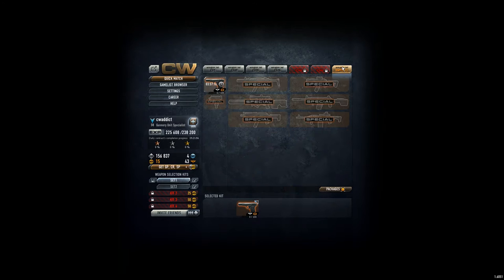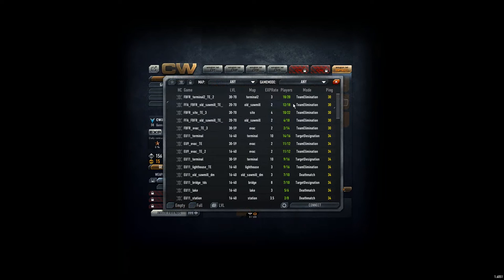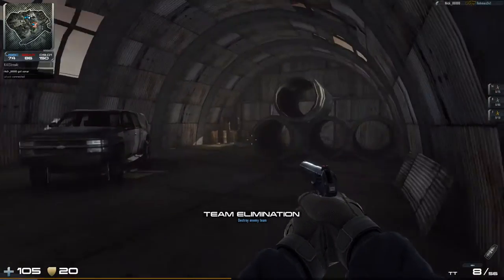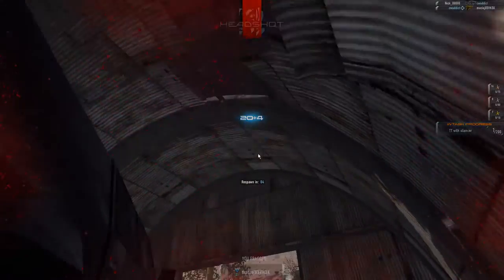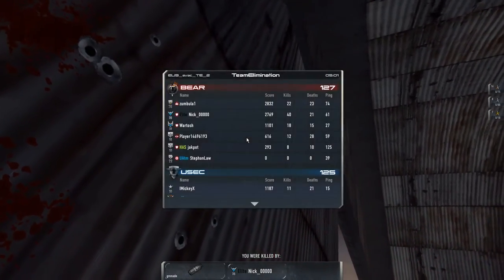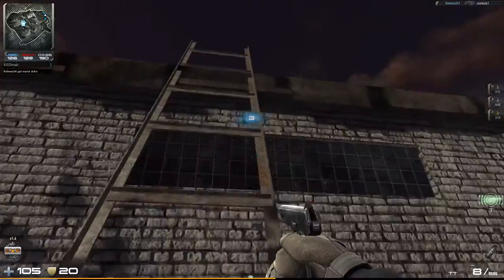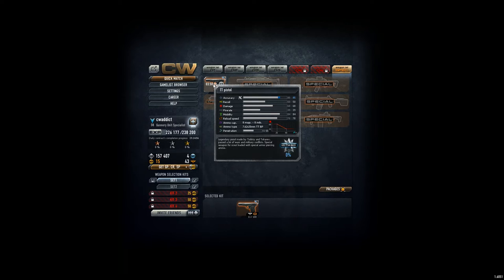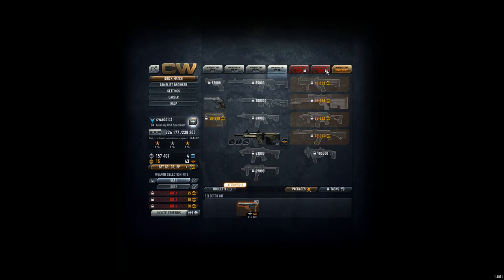Contract Wars Career 101: TT pistol Review & Gameplay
Got the TT pistol to make a review and show it in the game. Not bad, powerful and accurate. But you only get it under the Special weapon tab.

Fighting in maps:
- Evac

Weapons used within the game:
- TT pistol
- EFD grenade